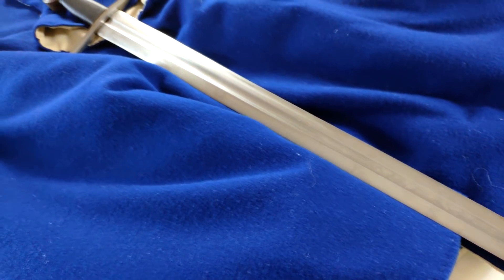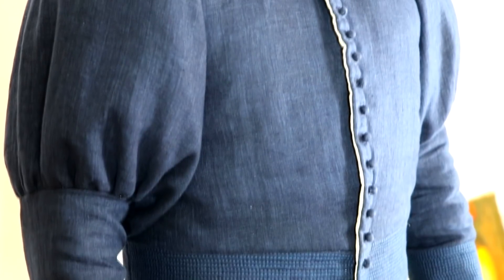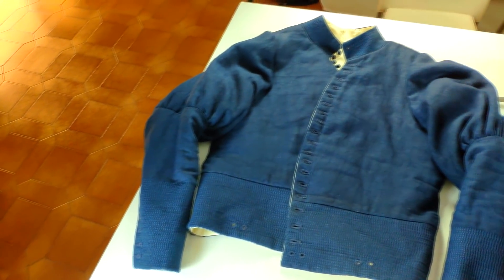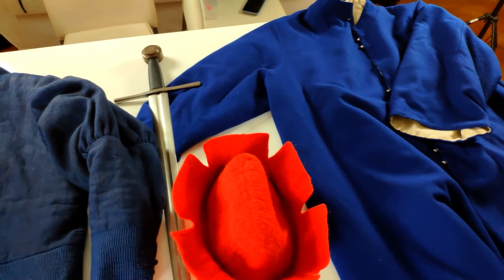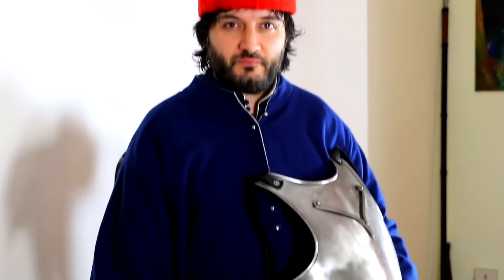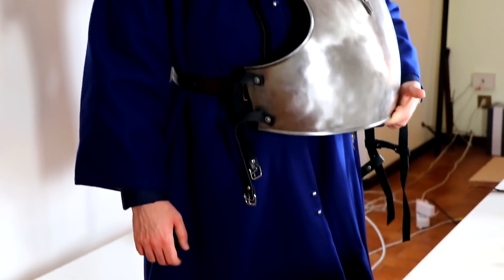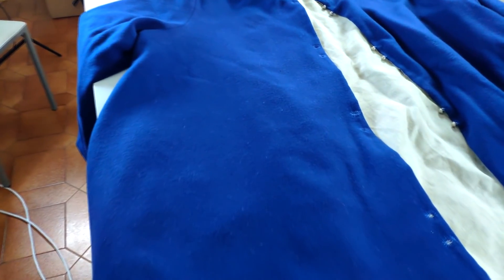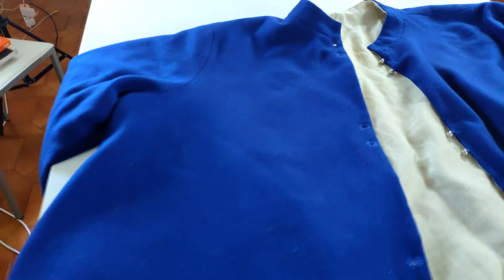What Did Knights Wear When Not In Battle?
Exploring the Everytday historical clothing worn by the most famous warriors of the Middle Ages, the knights.

Link to where you can get this overcoat

I will be live on the 15 of this month at 8:30 pm Italian time.
1:30pm Central time, 2:30pm  Eastern time. I'll wait for you!

My crowd funding campain! :D

My video on the arming doublet

My girl has a channel check her our :D